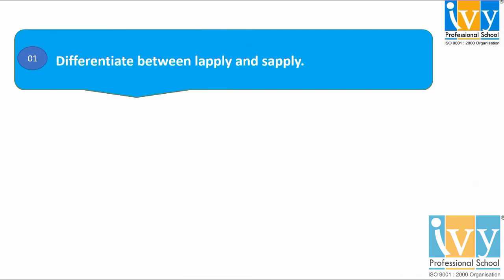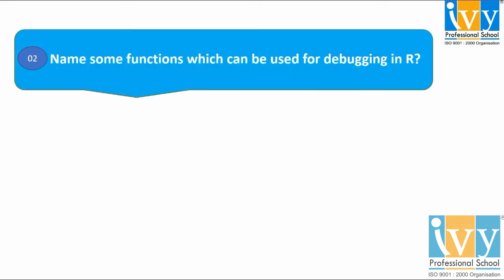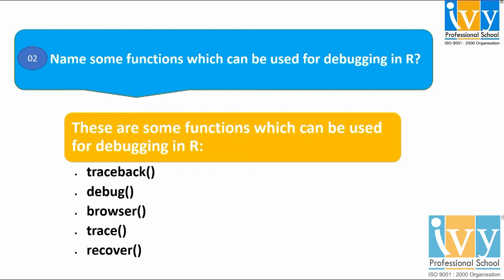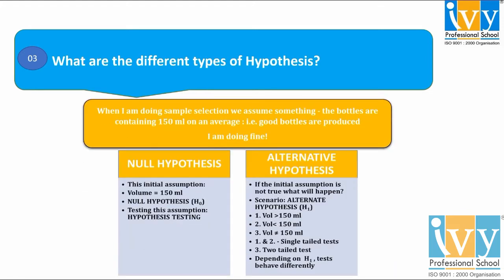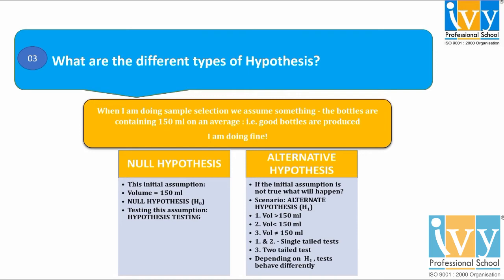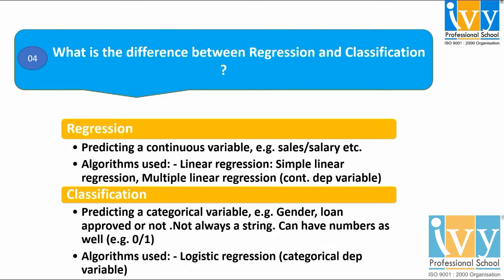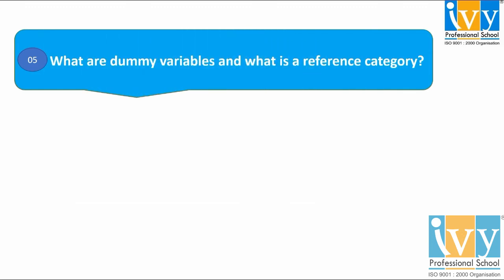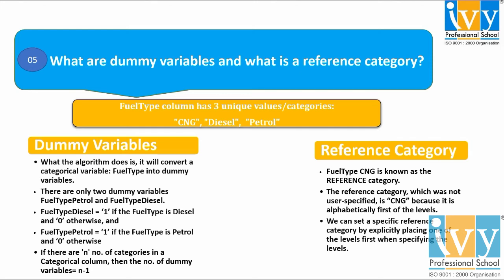R & Statistics Interview Questions & Answers | R Preparation | Part-5 | R Training | Ivy Pro School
In Part 5 of R & Statistics Interview Questions and Answers Video you will learn the Top 5 questions that are usually asked in the R & Statistics Interview Process. Include them in your R Preparation and upgrade yourself for the Upcoming Interviews!